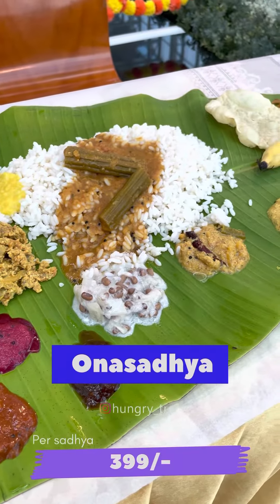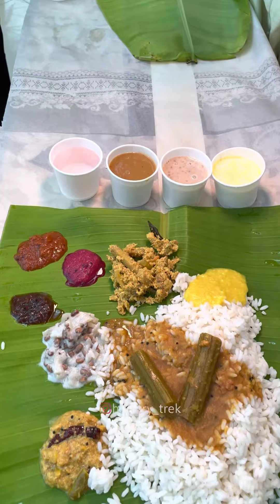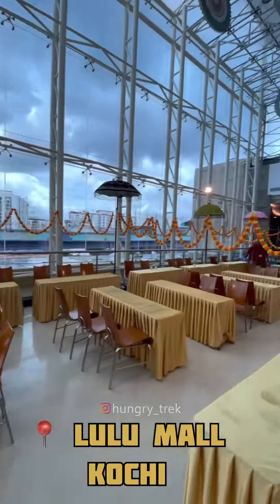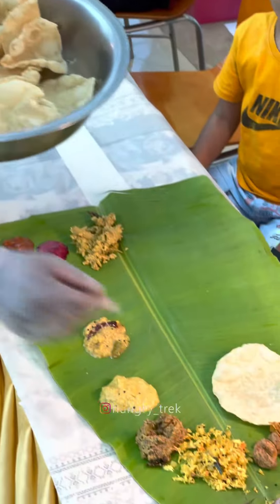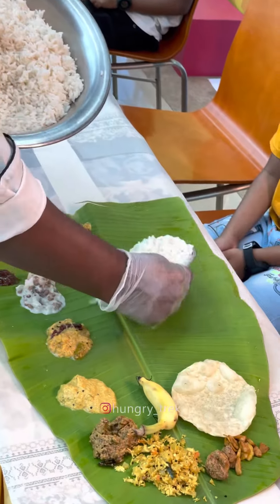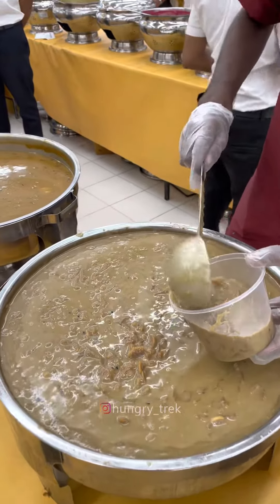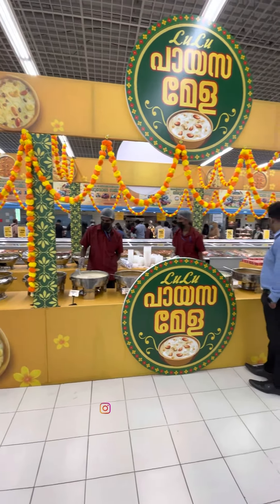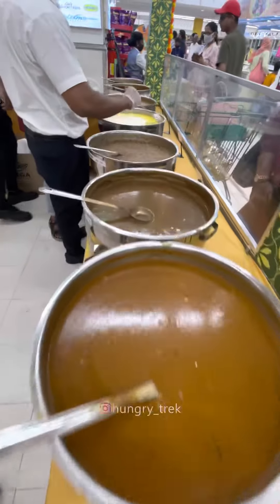Onasadhya from lulu mall kochi 🌼❤️